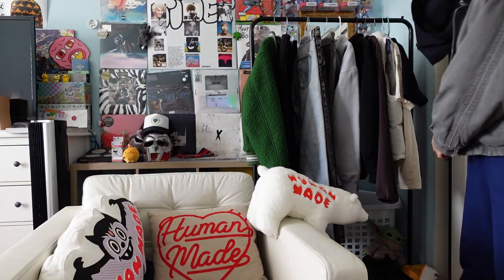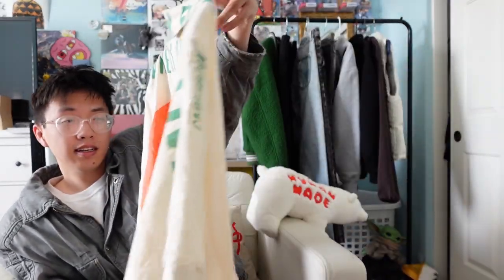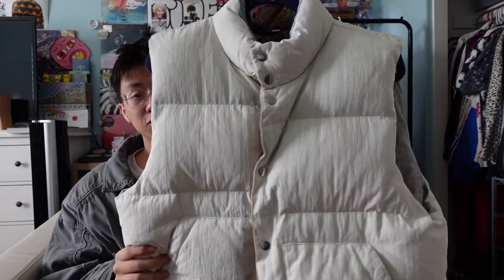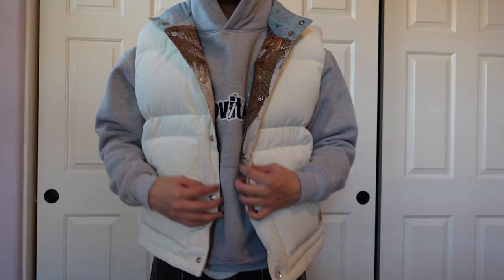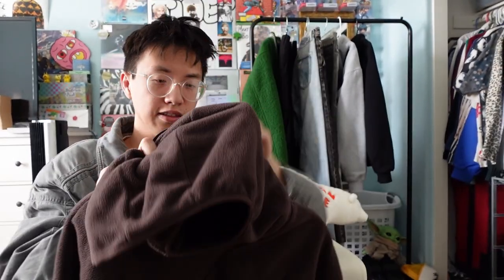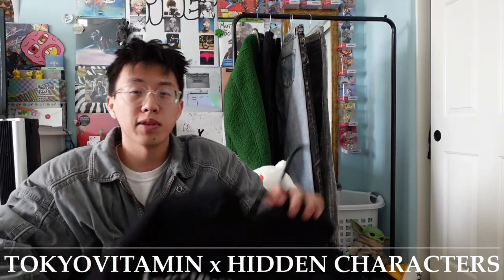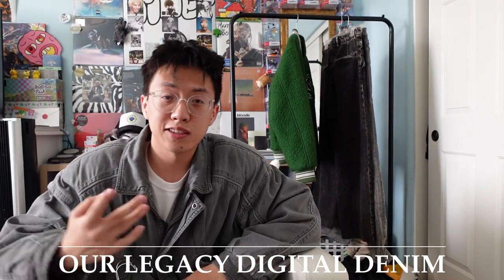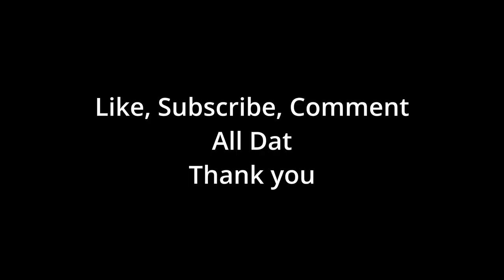Winter Pickups (Our Legacy, Stussy, Post Archive Faction, Diesel)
Hello. This is ANOTHER pick up video from stuff that I got in the past couple months. Some of these are from old videos where I said I would show off what i got. Show some love and lmk which pieces yall liked.

TIME STAMPS
0:45 CDG Shirt Detachable Hood
2:00 Feed Sack Shirt
2:42 Engineered Garments x Uniqlo Stripe Polo
3:23 Stussy Sutherland Reversible Vest
5:11 Post Archive Faction 4.0 Center Fleece Hoodie
7:07 Hidden Characters X Tokyovitamin Hoodie
8:06 Our Legacy Third Cut Digital Denim
9:43 Our Legacy Audio Cargo Pants
10:59 Diesel Pants
12:33 Stussy Casentino Wool Varsity Jacket

music
dolo2k -Thats jus How I Ball